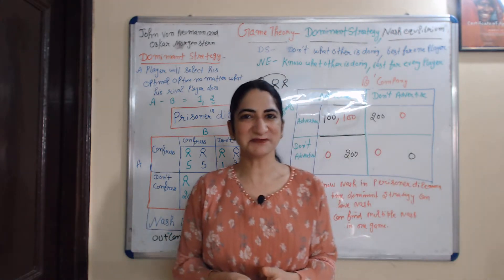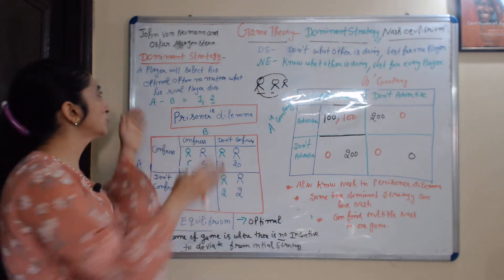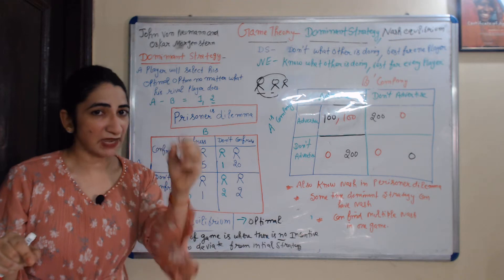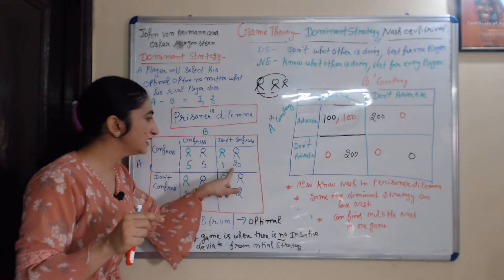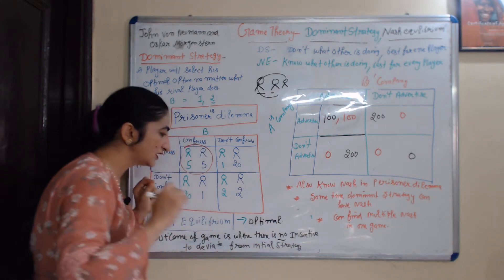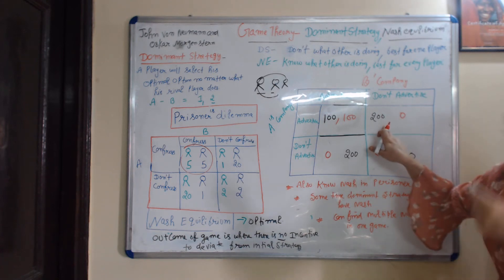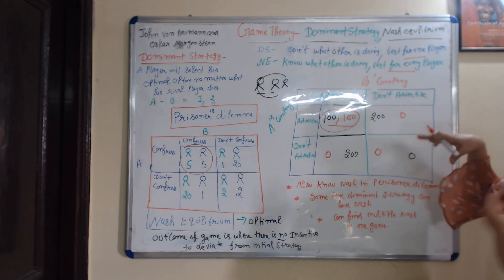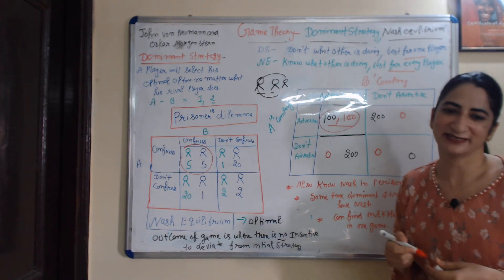Game Theory - Dominant Strategy, Nash Equilibrium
This video describes about game theory - dominant strategy, nash equilibrium.